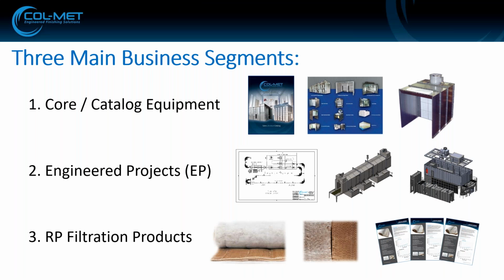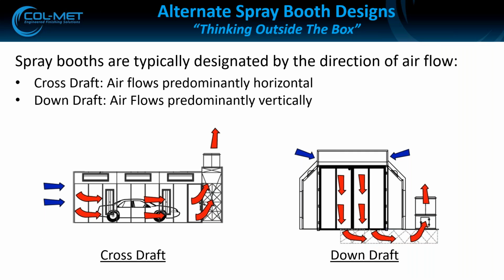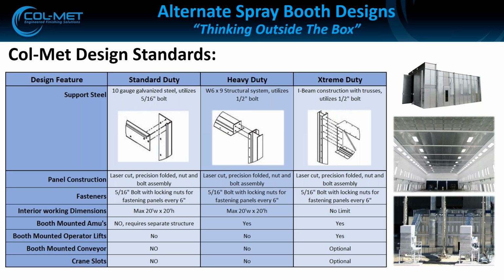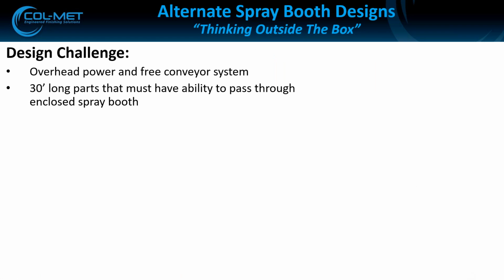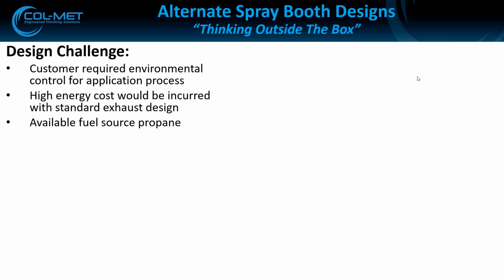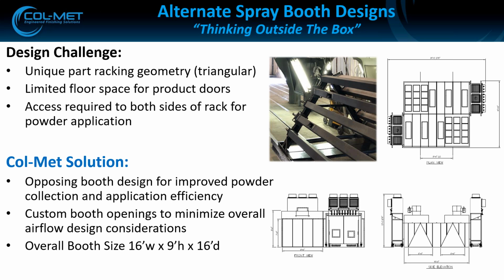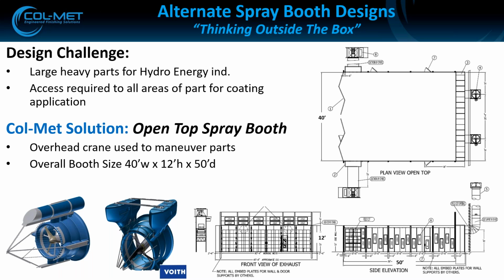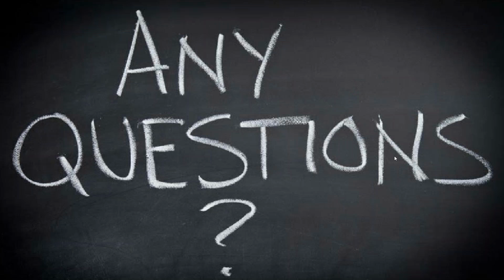Alternate Spray Booth Designs - Thinking Outside the Box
For many coating applications, standard spray booth designs can be used quite effectively. For unique shaped products or larger scale parts standard booths are not viable solutions. This webinar reviews adaptions made to standard booths and customer booths designed for site and product specific solutions.